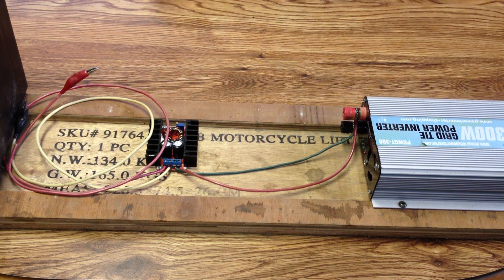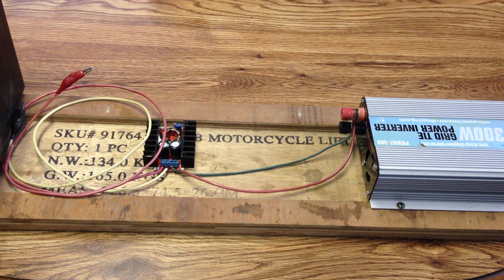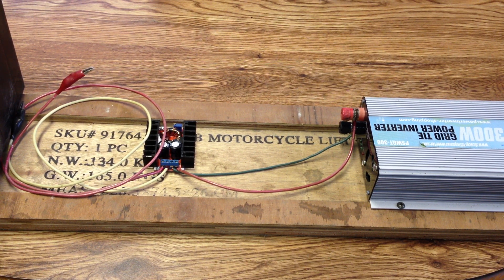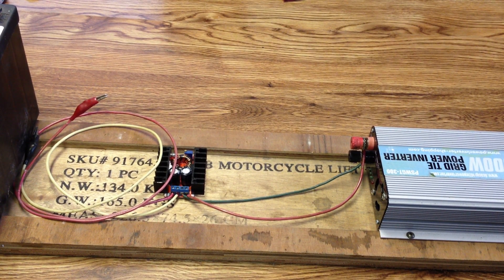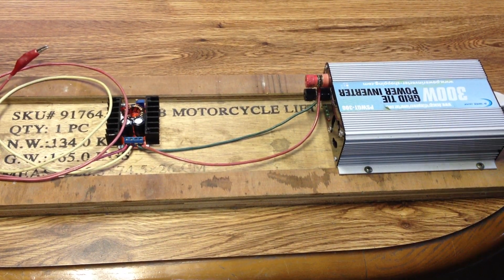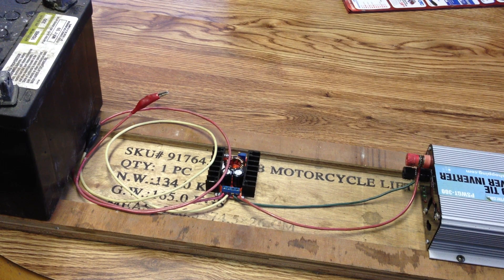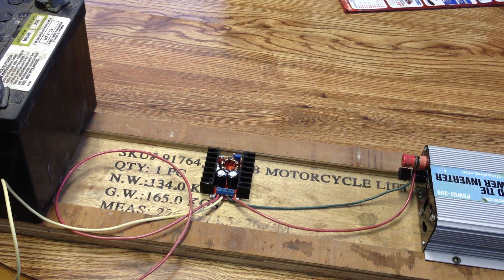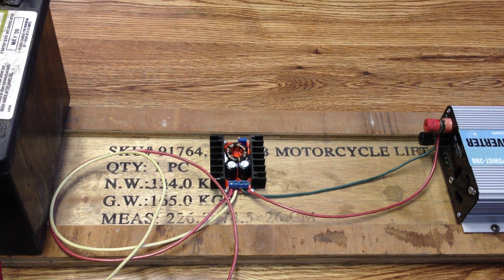Grid Tie Inverter Series: Cheap, At home Grid Tie system + Power Shifting! SAVE TONS OF MONEY!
This video series will demonstrate a small, low cost Grid Tie inverter that plugs into any home 110/120v outlet. Power Shifting is the method used to take and store power during off-peak hours, and use that power during on-peak hours.
Example, is time of use Electrical. 7am-7pm, my electrical rates are 25c/kWh. During 7pm-7am, my rates are 5c/kWh. I will demonstrate how this can be done cheaply, and efficiently!
Using this method, can greatly reduce your daytime (or on-peak) electrical usage!!!